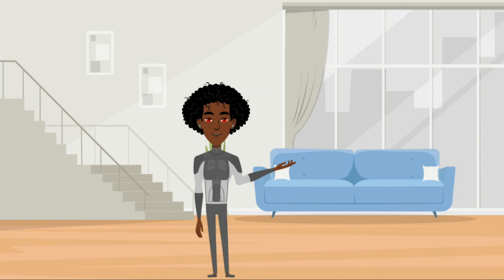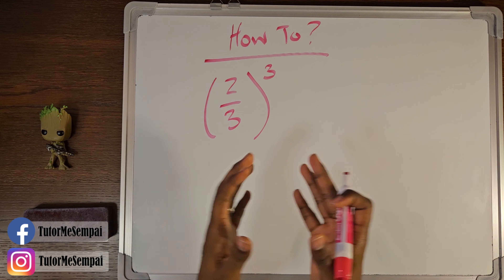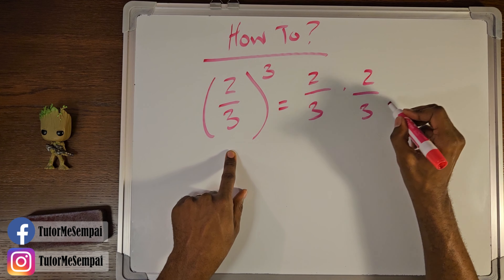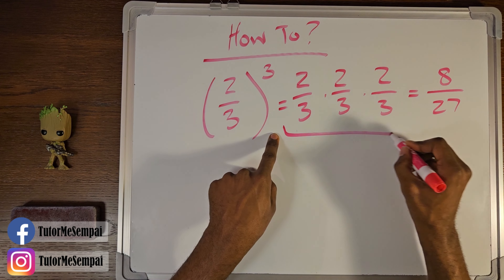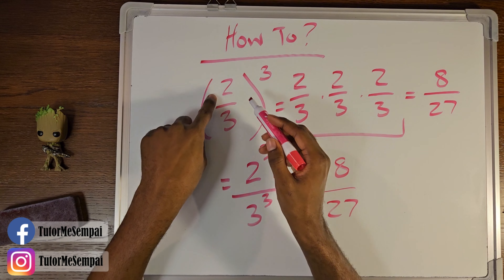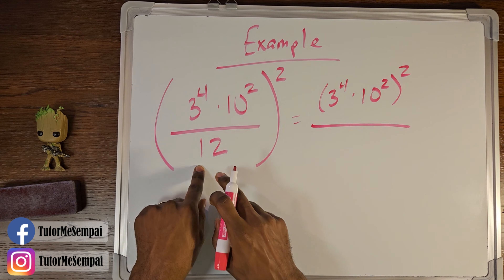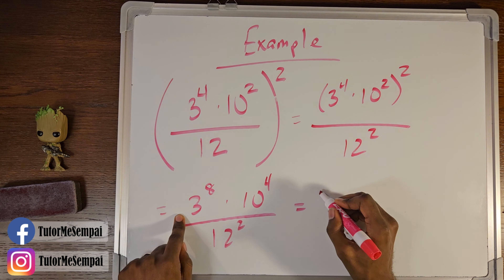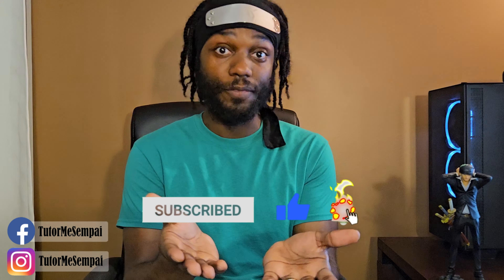What You Should Know About Powers Of Fractions ~ 8th Grade Tutor Me Sempai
In this 8th grade video, we will be discussing what you should know about powers of fractions. With the basics of exponents under your belt, bringing in fractions is a simple task. If you are ready to begin, join Tutor Me Sempai now!!!

Timecodes
0:00 - Intro
0:50 - How to handle fractions with exponents
4:58 - Advanced Example